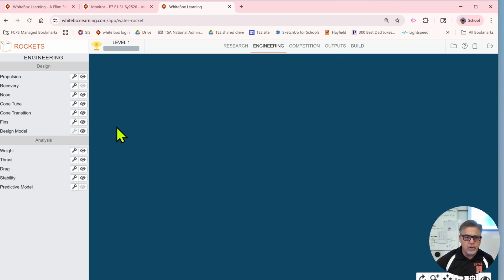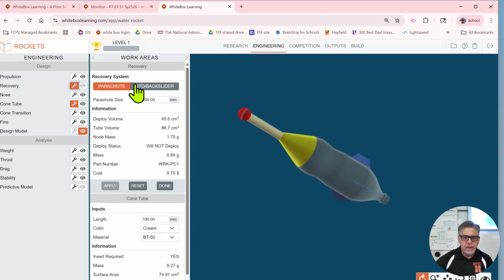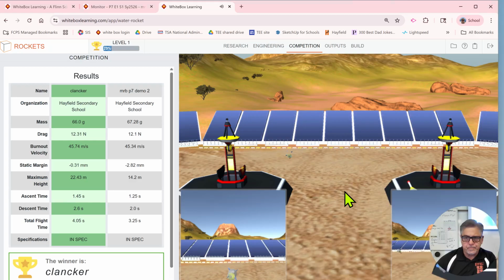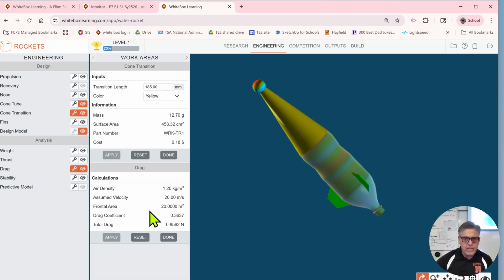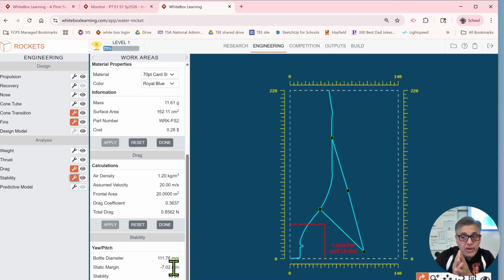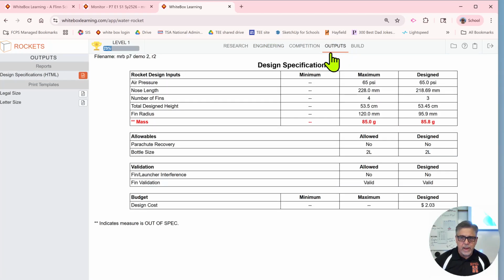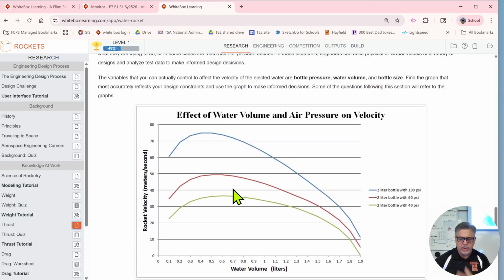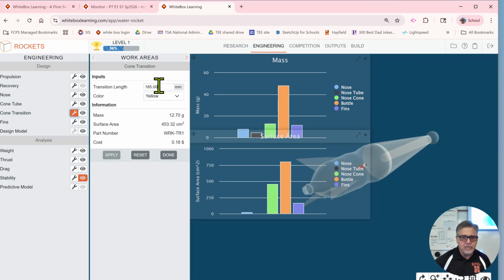wbl Design an in spec rocket